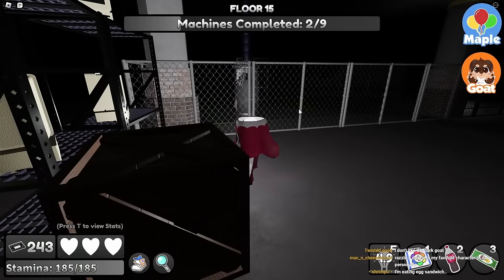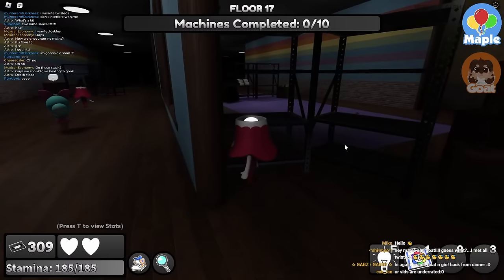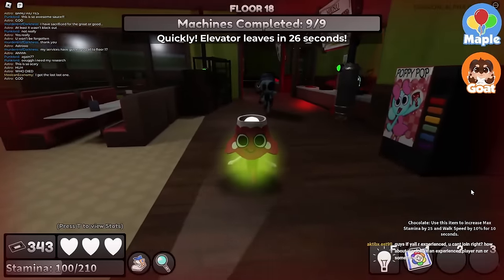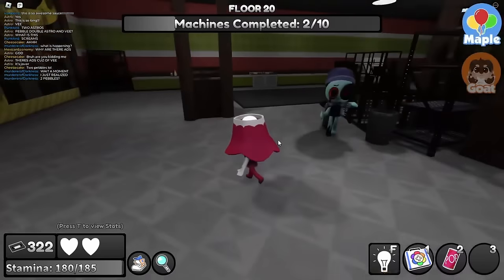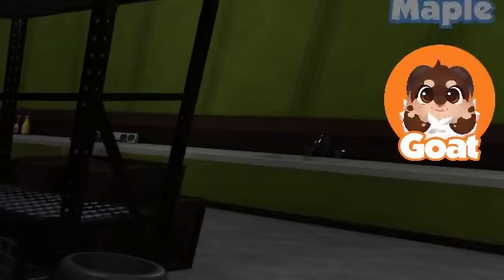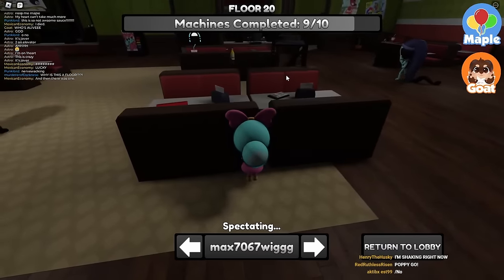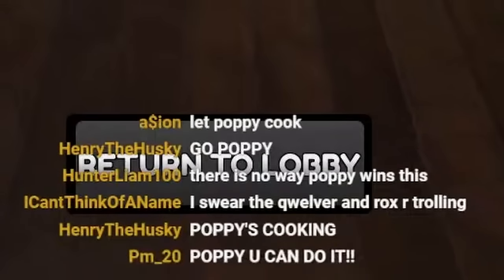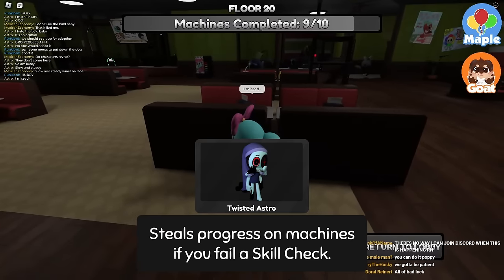DANDY'S WORLD But Double Pebble & Double Astro..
Dandys World is the Newest Roblox Mascot Horror game! Your mission as a toon is to extract ichor from every machine on every floor. Not everything is easy though. The further down you go, the more these dangerous Twisteds spawn, stopping you from doing your job!

Fill up the Ichor Machines, Stay away from the Twisted enemies, and get back to the elevator to get to the next floor!

(For Mobile, copy:  DMUAUJXPkz  )

Game: (Dandy's World)